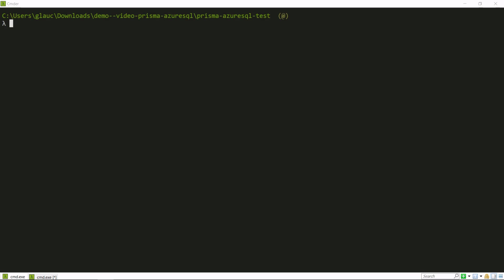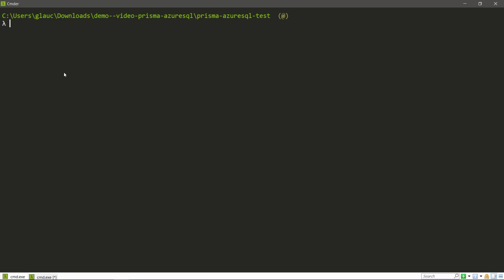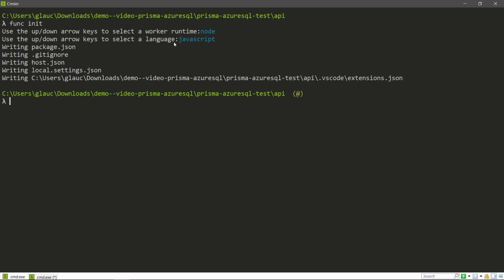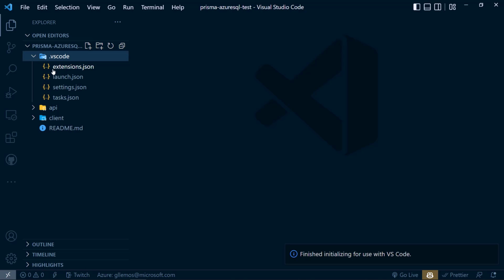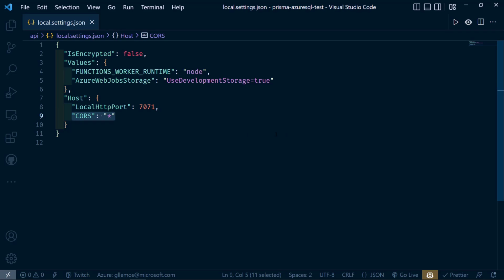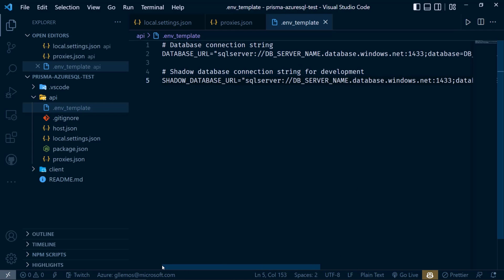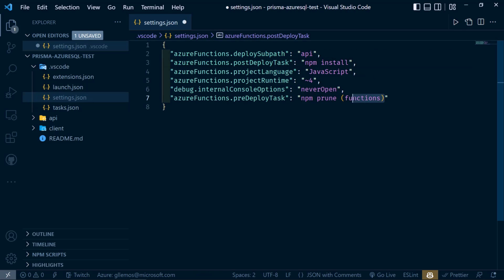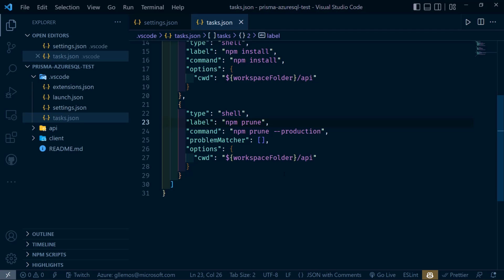Structuring the Back-End Project [23of37] Full Stack Application w/ Azure SQL & Prisma for Beginners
✅ Node.Js
✅ Prisma
✅ Azure SQL
✅ Azure Functions

In this video we are going to structuring the BackEnd project using Azure Functions.

📕 Course Structure 📕